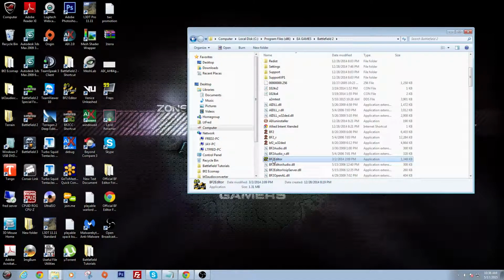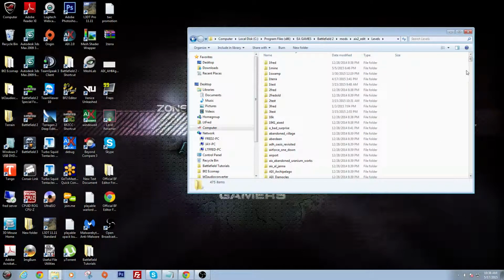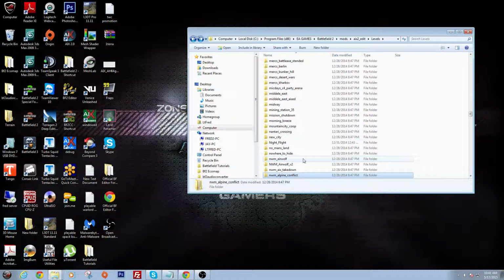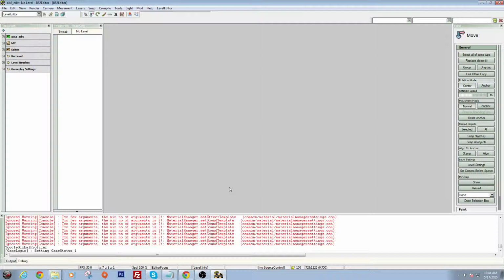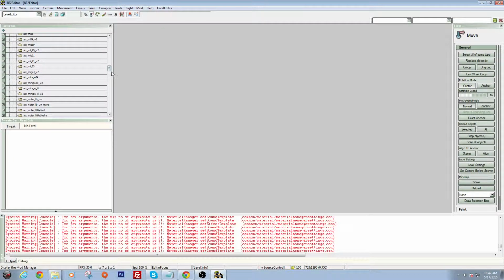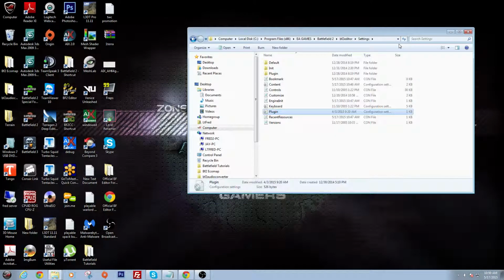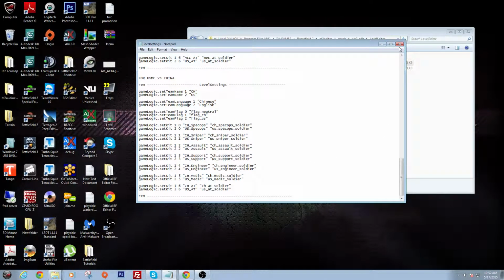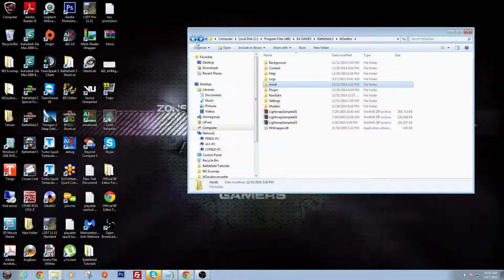BF2 editor setup with proper file structure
This is one of a few  video tutorials on the bf2 editor on how to set up create and do all sorts